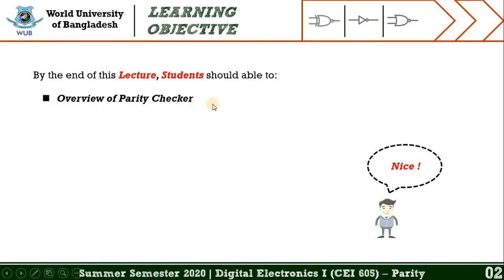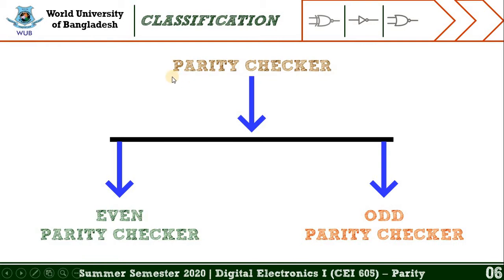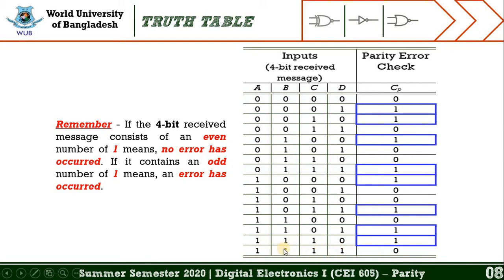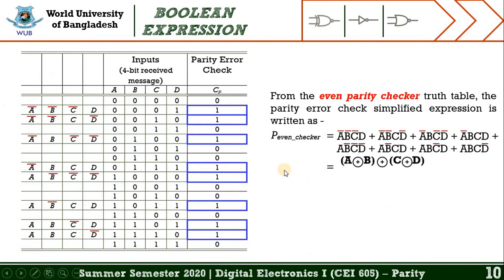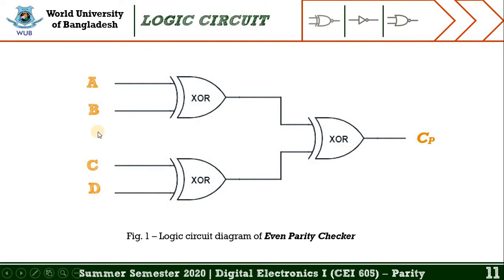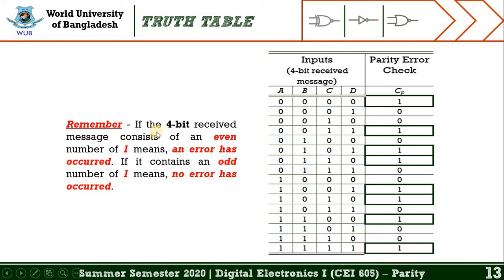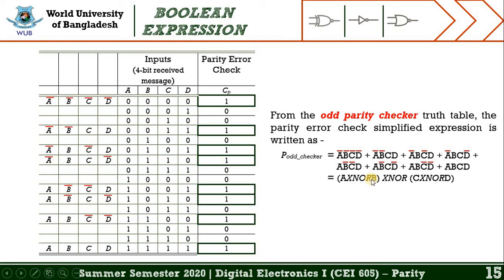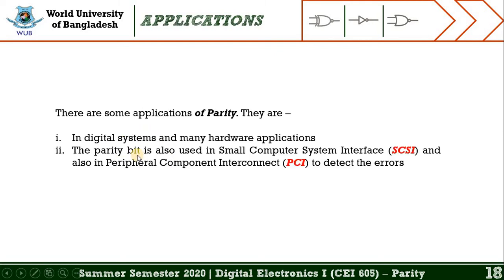Week 5 - Lecture 5.3.1 - Digital Electronics I - Parity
Lecture 5.3.1: Basics of Parity Checker

If you want to know about the basics of Encoder you can have a look at the following video

If you want to know about the basics of Decoder you can have a look at the following video

If you want to know about the basics of Parity and Parity_Generator you can have a look at the following video